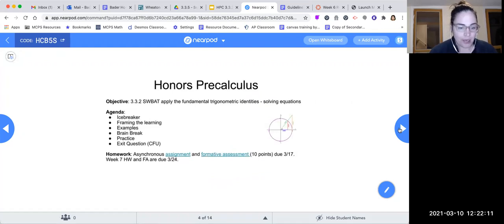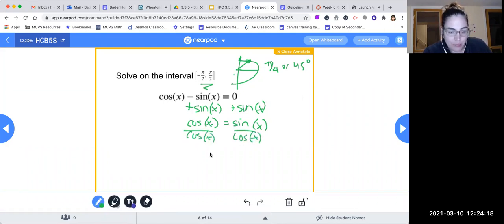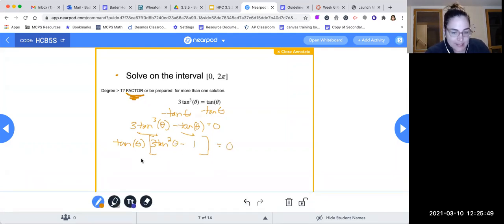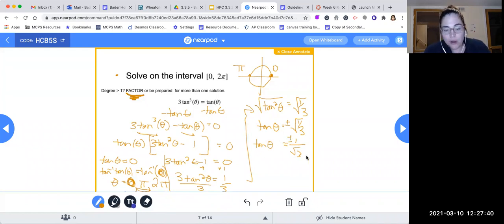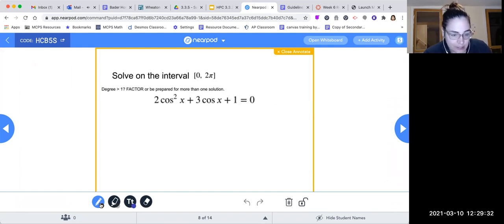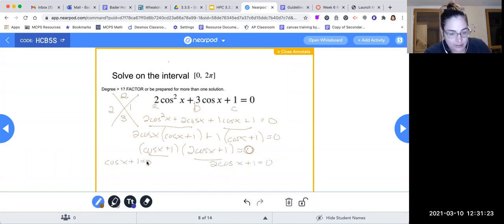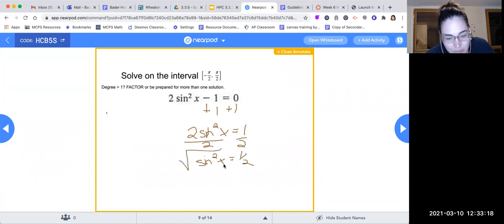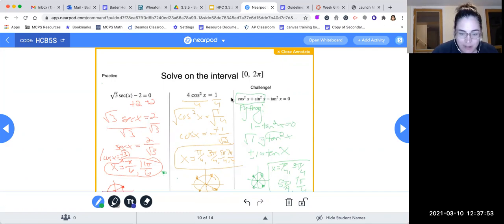HPC PC 3.3.2 Solving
Usually our interval will be [0, 2pi)